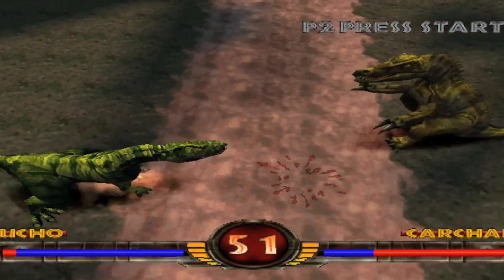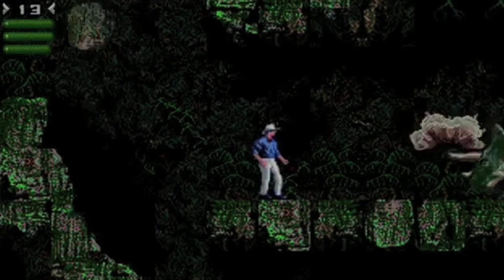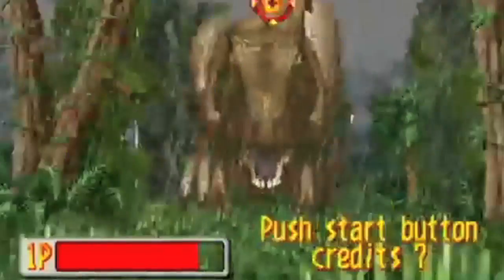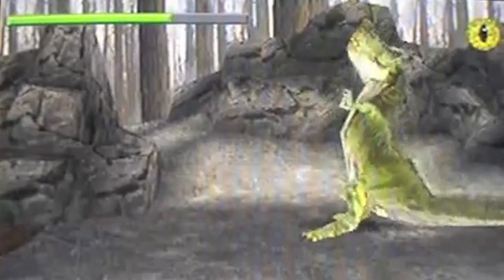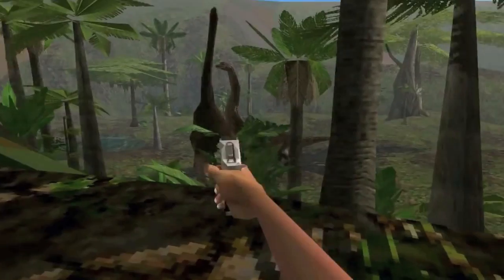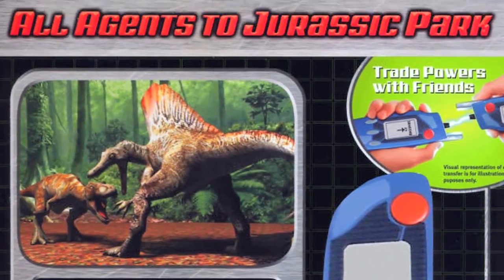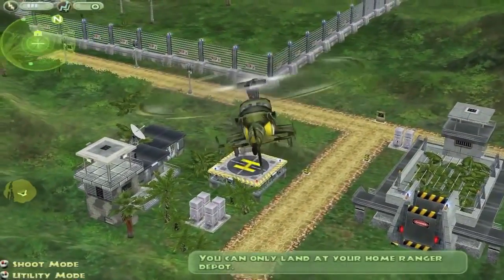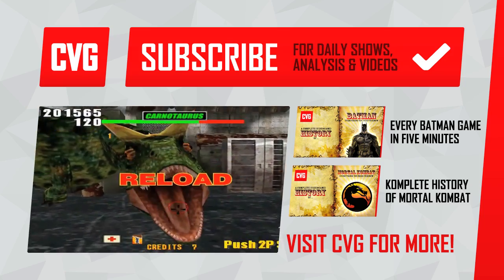Jurassic Park - Complete History of Jurassic Park in Games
Welcome to our weekly show, A Complete History of...

This week Matt takes us through twisted DNA strands of every single Jurassic Park game, from the classic SNES tie-in to the bizarre, flawed PC open-worlder Jurassic Park: Trespasser

And don't forget to tell us about your favourite Jurassic Park memories in the comments, and yet us know which game was you remember most fondly.